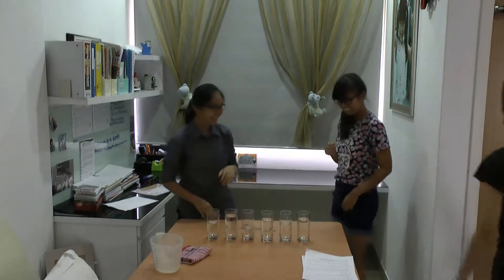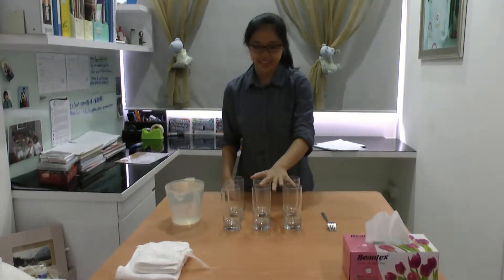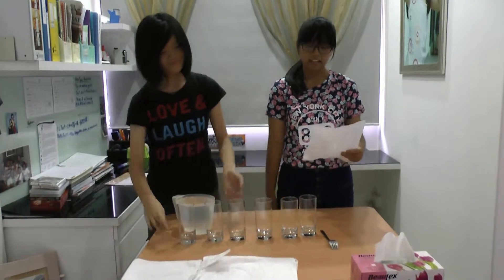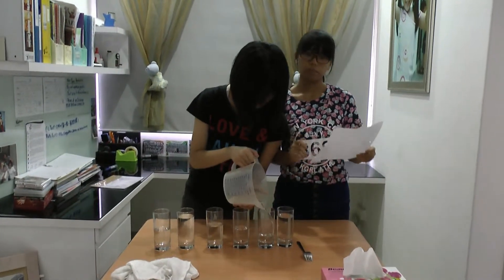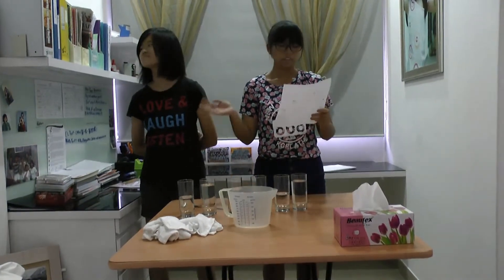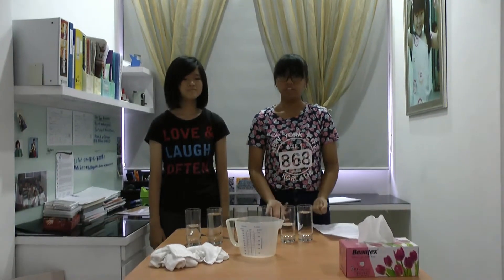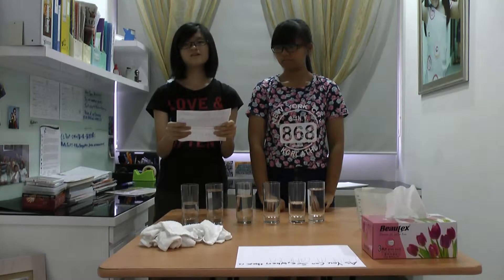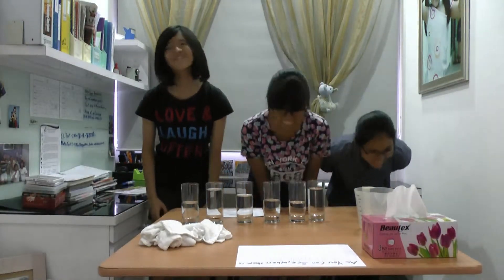3A2 Science Experiment Zoe Ying mp4